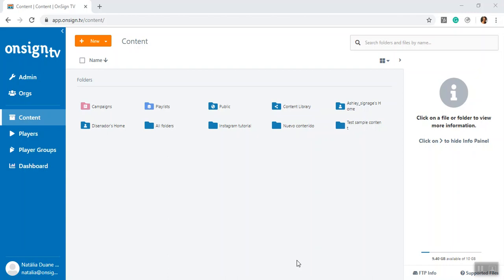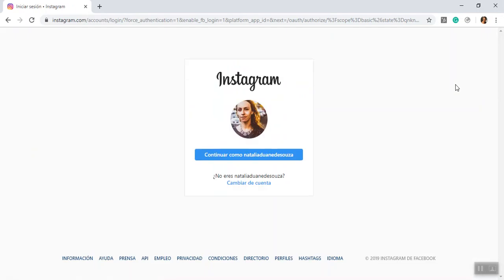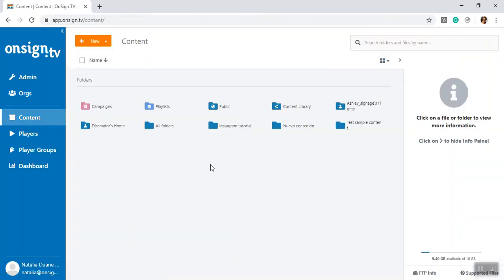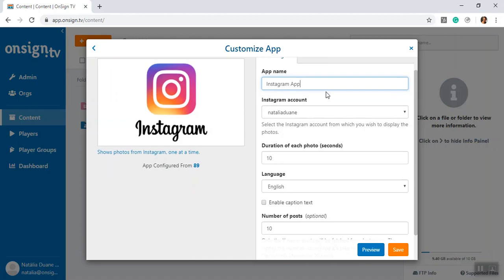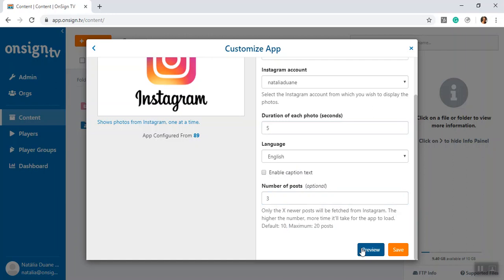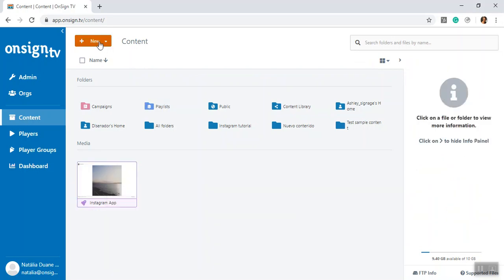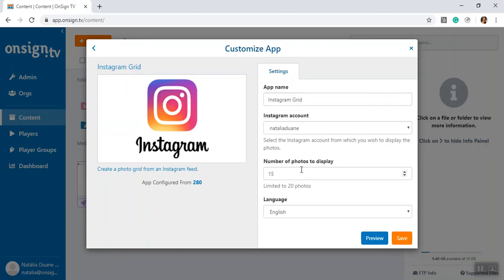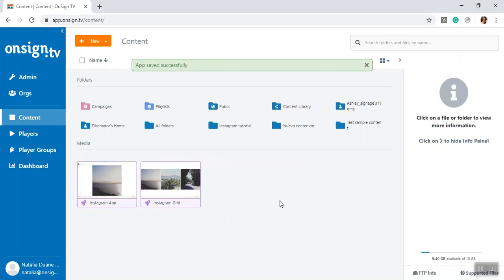OnSign TV Instagram Tutorial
Learn how to assign your Instagram account and how to use Instagram Apps at OnSign TV.